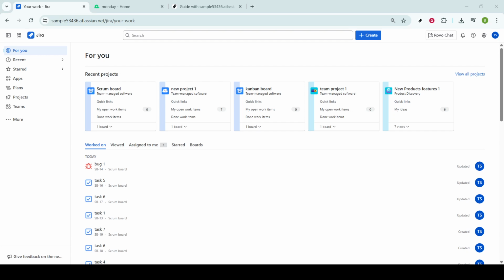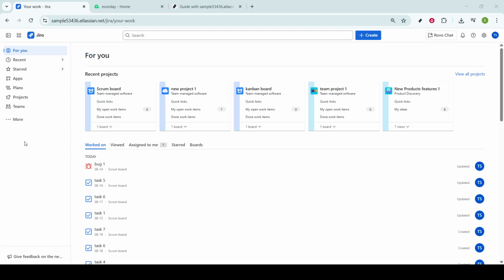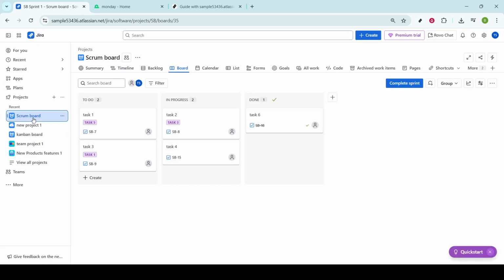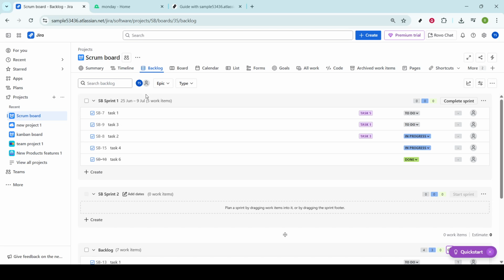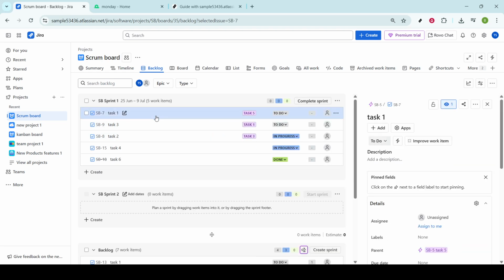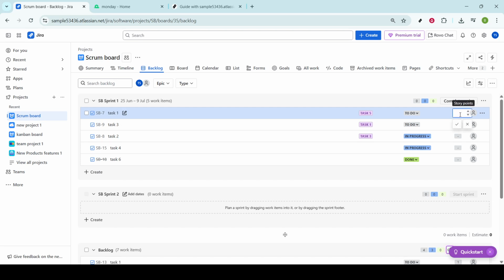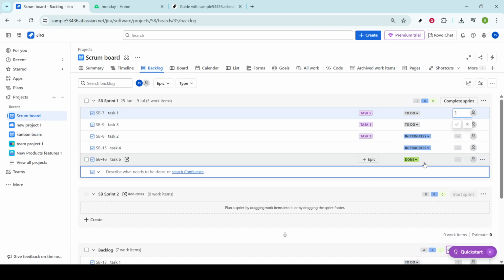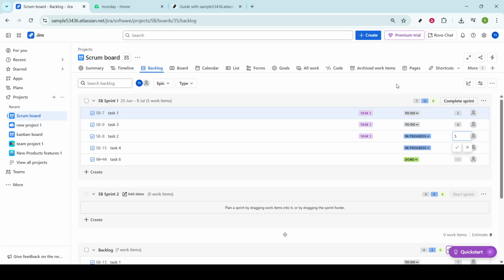How to Add Story Points in Jira [2026 Full Guide]